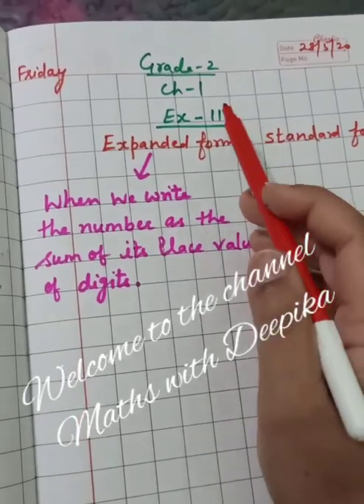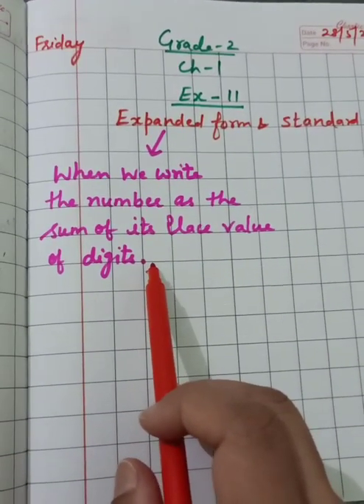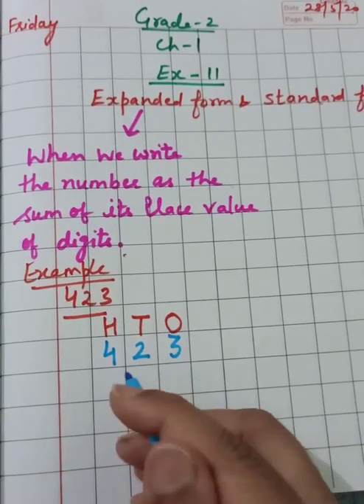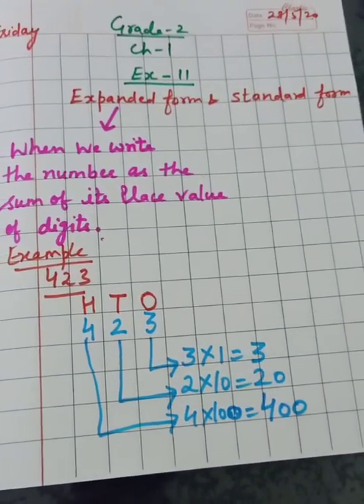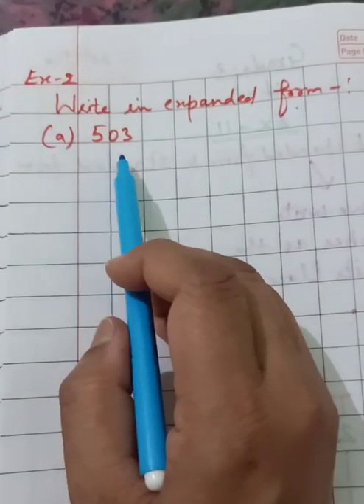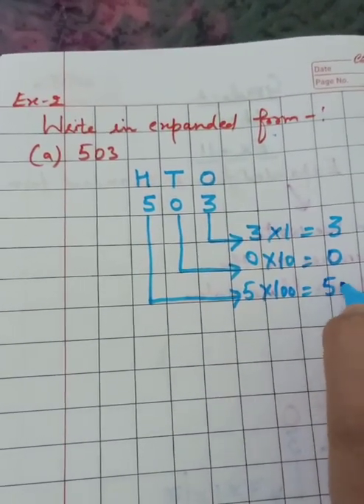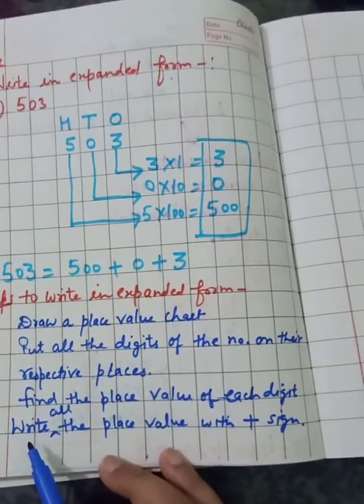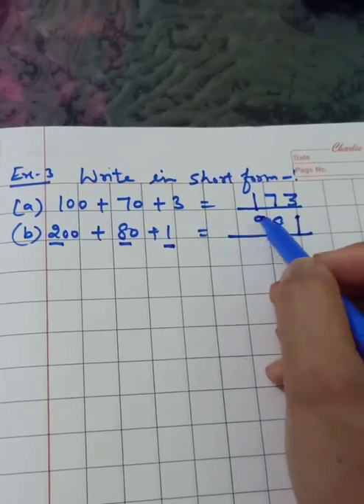Class 2 । Maths। Expanded form & Standard form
Maths with Deepika